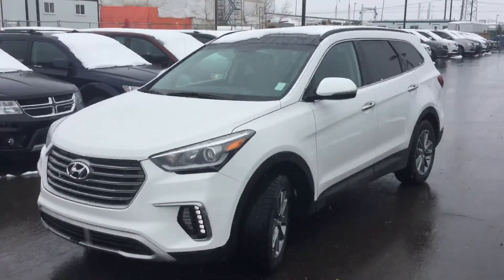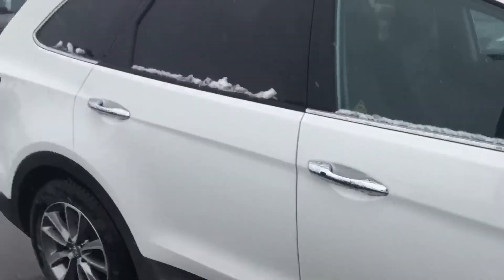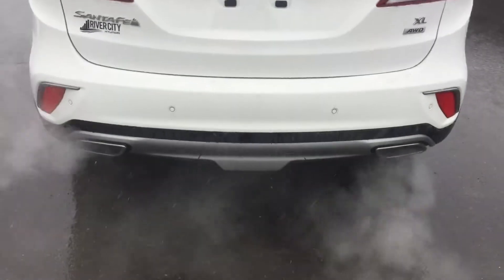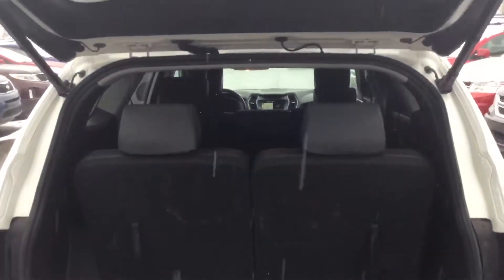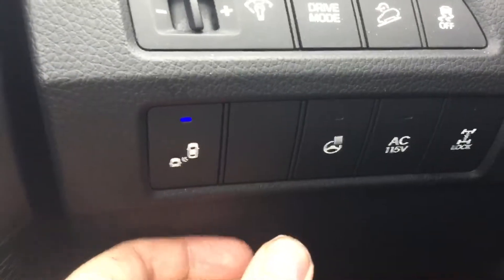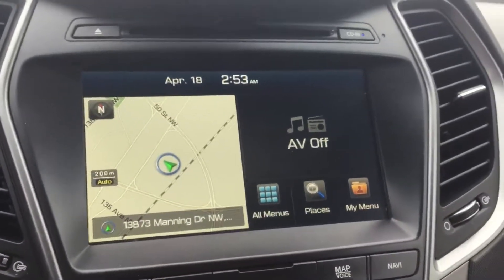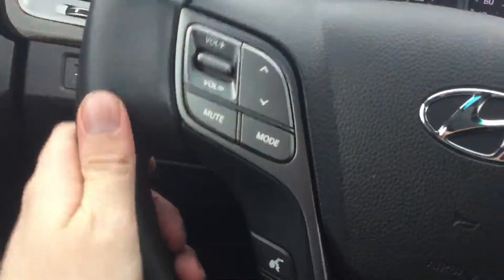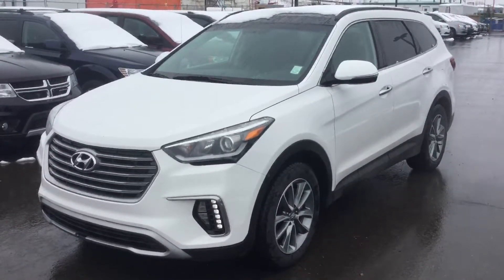Hyundai Santa Fe XL Luxury || Edmonton Hyundai Dealer